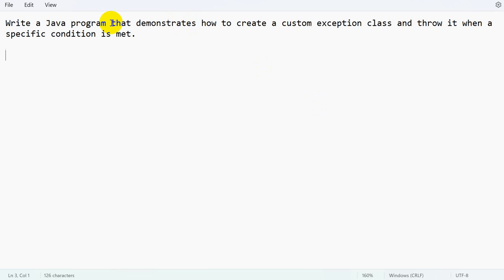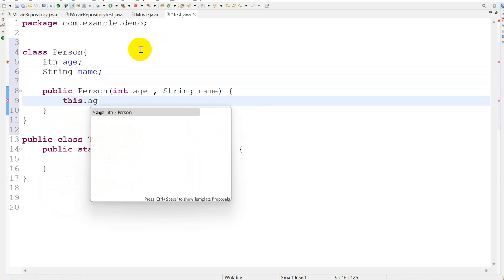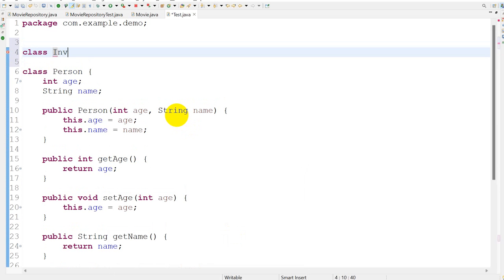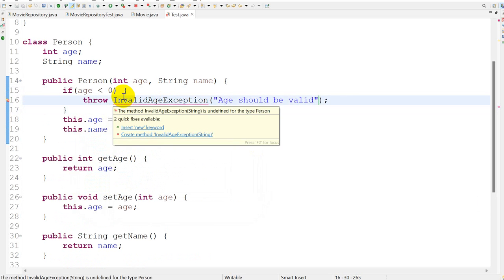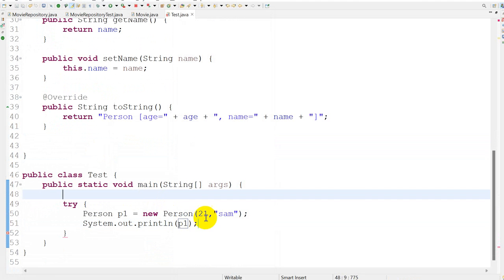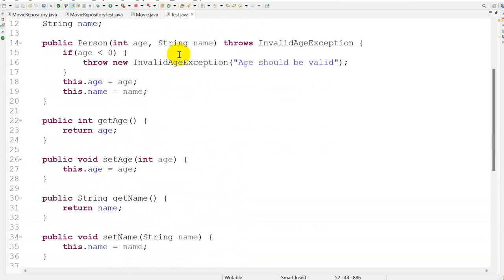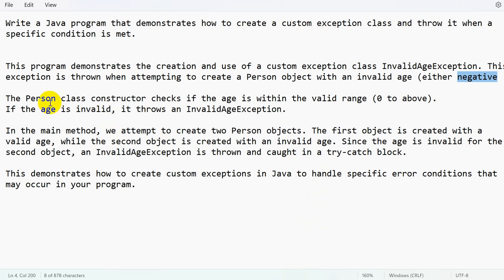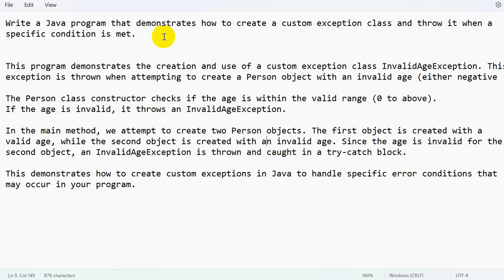Scenario Based exception handling interview question in java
Write a Java program that demonstrates how to create a custom exception class and throw it when a specific condition is met.